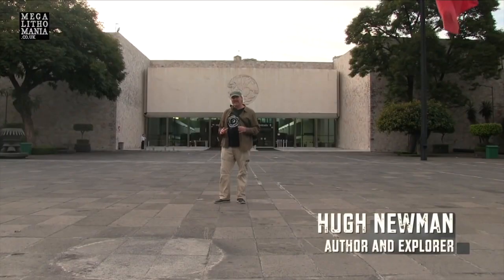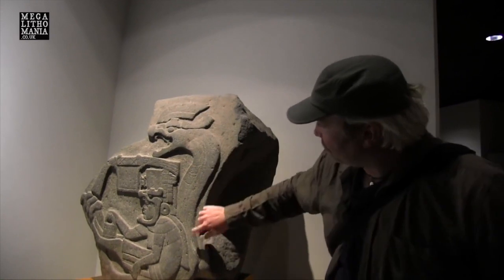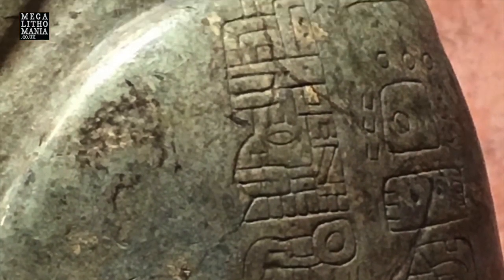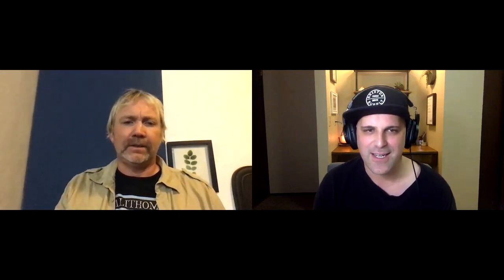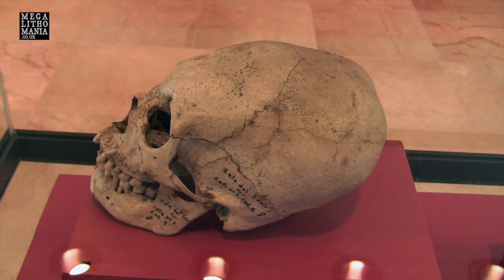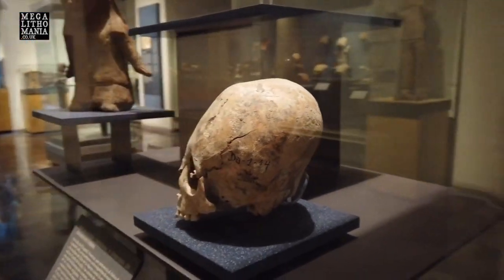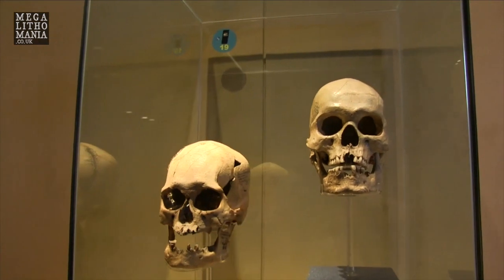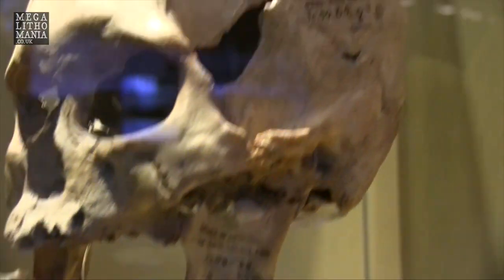Hugh Newman: Olmec Origins Part 2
Megalithic Marvels founder Dee Olson sits down with author & explorer Hugh Newman to discuss the mystery surrounding the Olmec civilization & their strange artifacts.

The views expressed are opinions only. Please use the information found in these videos as a starting point for conducting your own research.